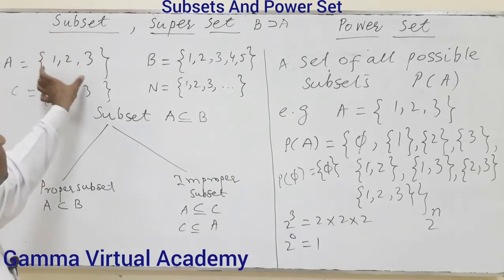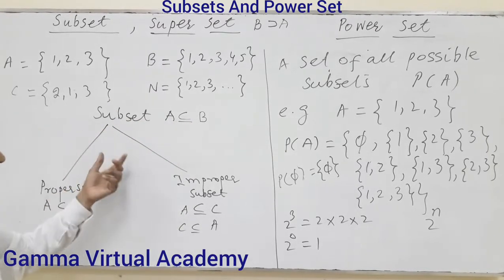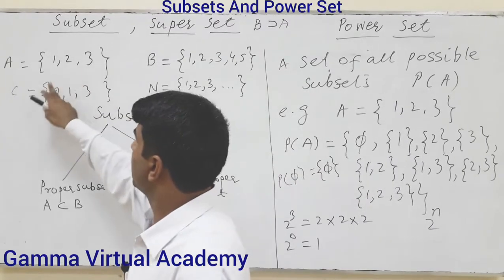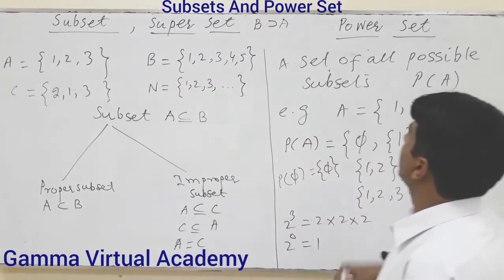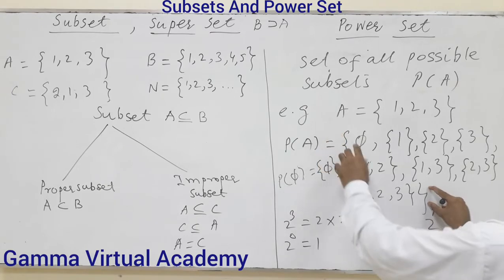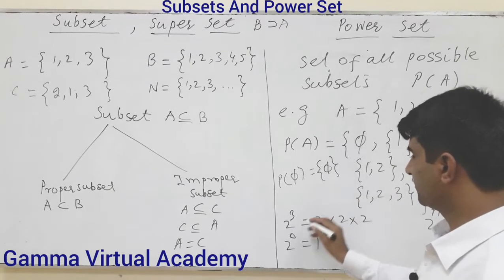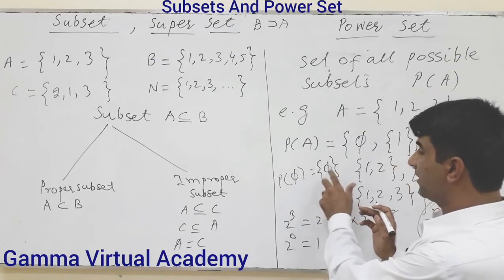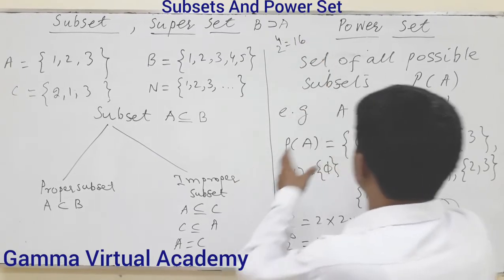(English) Subsets and Power set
In this lecturer subset and its types Proper and Improper subsets are discussed. also Super set and Power set has also been discussed in easy way . every pone can understand.
Lecture by Ali Asghar Sangah
Gamma Virtual Academy.